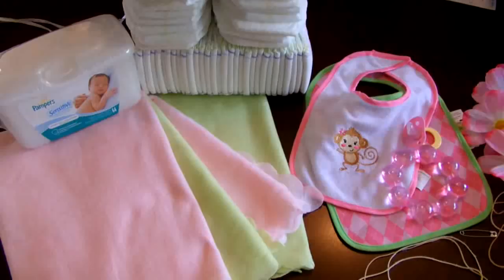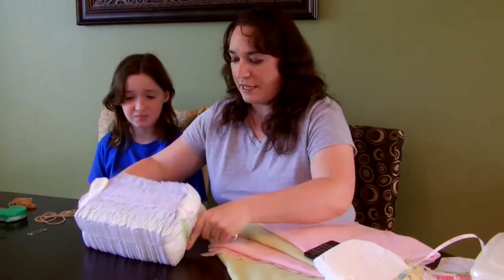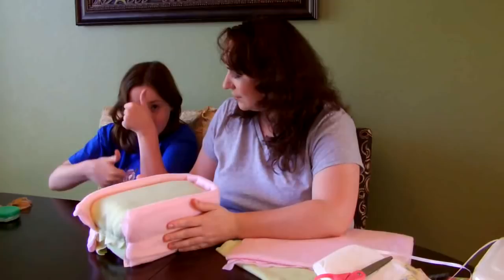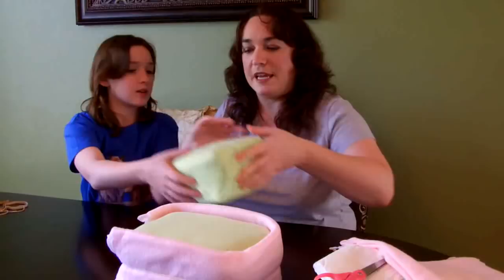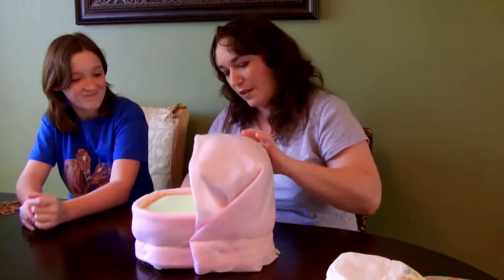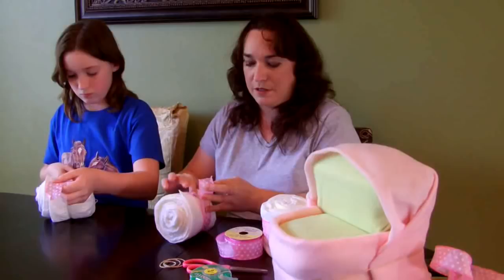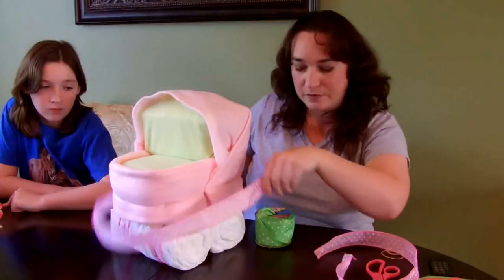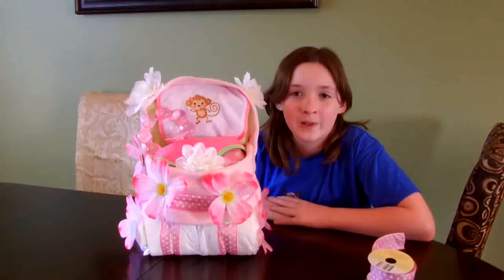How to make a Diaper Cake - Medium Bassinet with wheels for baby shower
In about 30 minutes you can create this unique diaper cake gift! Everything is reusable. My crafty daughter wanted to be a star...here's her debut performance! LOL. This project is really meant for one, two just takes sooo much longer, ha! Hope you enjoy creating your own diaper cake as much as we enjoyed making ours!

♥ Closeout prices and $2 shipping on everything from electronics to fashion.

♥ Live in TX, NY, IL, PA, MD or NJ & want a lower energy bill?